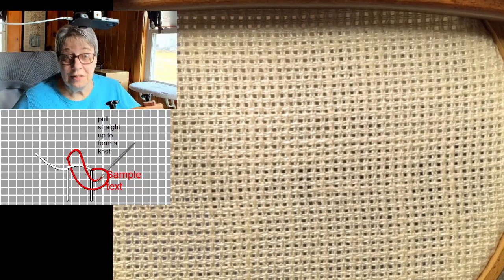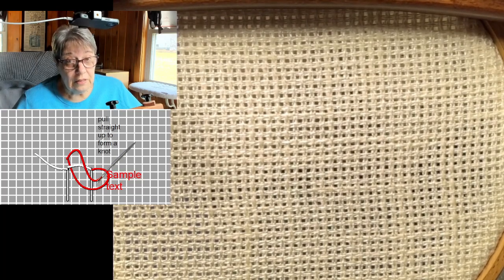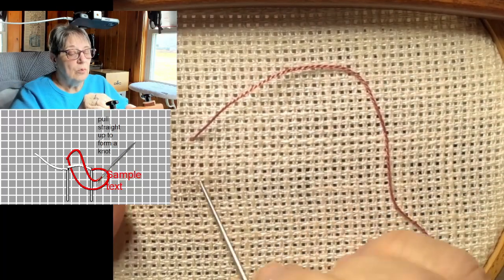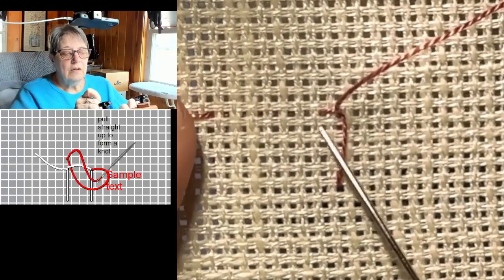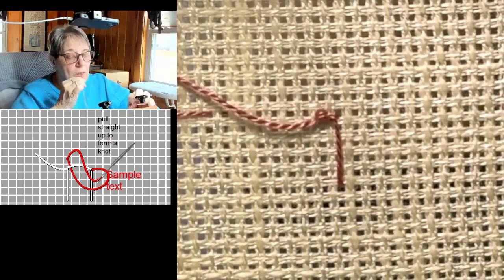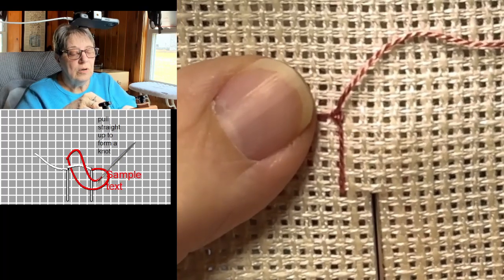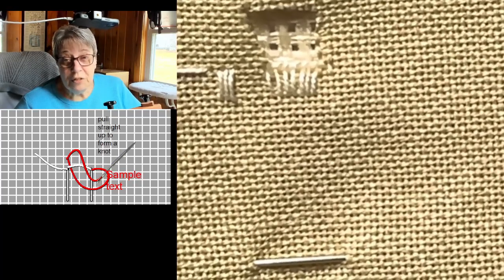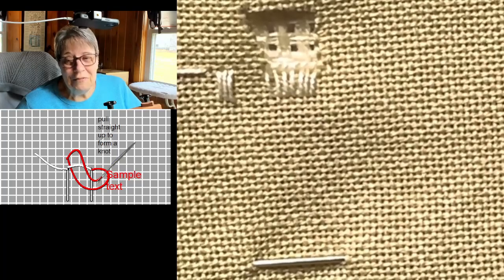NeedleBugg 1-3-24 Knotted Buttonhole Stitch